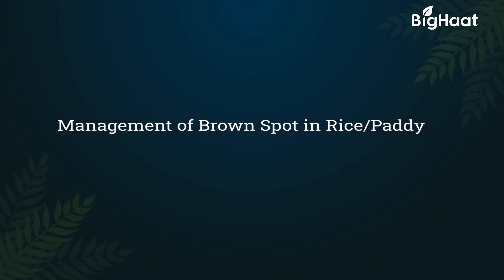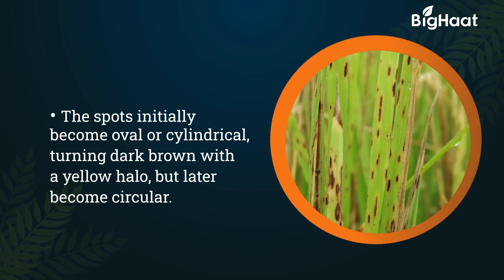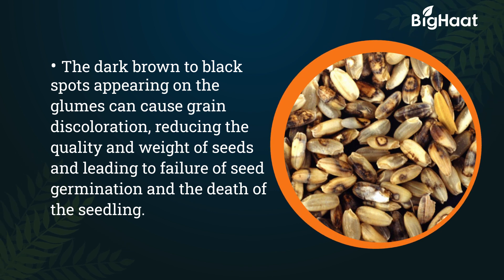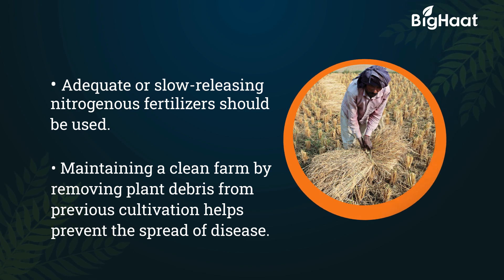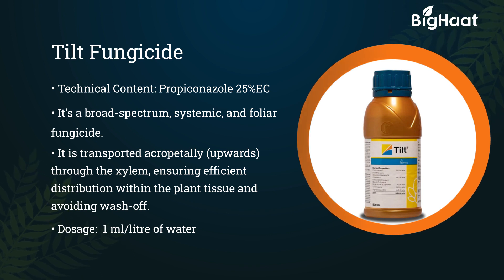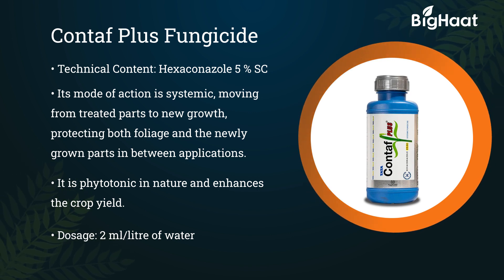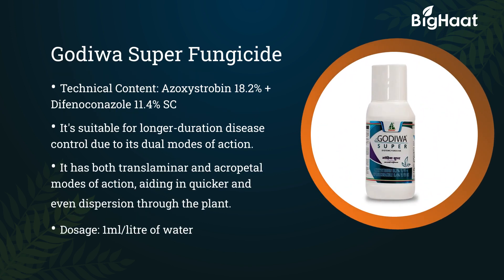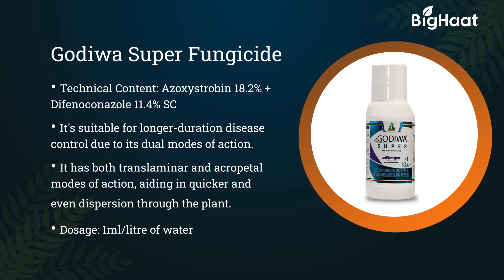Management of Brown Spot in Rice/Paddy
Brown spot disease of paddy is also known as Sesame leaf spot, fungal blight or Helmintosporiose. The fungus can affect the seedlings as well as the plants on the main field.

Symptoms of Brown Spot

The appearance of brown spots is the main symptom of this disease. The spots are seen in the sheath of the seedlings, leaf sheaths, and along the lead blades and glumes. These spots appear oval in shape or in cylindrical shapes. The brown colour of the spots gets deep and later gets a yellow halo around it. As the disease spreads, these spots become elongated and enlarged causing drying of the affected leaves. It can also cause browning of the grains affecting the quality and quantity of the yield.

Preventive Measures

Seed treatment prior to sowing is necessary
Choosing resistant variety
Use slow-releasing nitrogen fertilizers
Keep the farmland free from weeds, and debris to control the spread of disease.

Some effective chemicals to control Brown Spot in Paddy

Tilt Fungicide is a broad-spectrum foliar fungicide made of Propiconazole 25% EC. The plants take it upwards through the xylem and distribute it inside evenly. It is not easily washed off and can last for a long time. The recommended dosage is 200 ml per acre or 1 ml per litre of water.
Contaf Plus Fungicide has a systemic mode of action that can pass from the treated parts into the newly developed parts of the plant. It contains Hexaconazole 5% SC. It can last longer to stay intact between applications. It is also a tonic for the plants to promote their growth and yield. Mix 2 ml of the product in one litre of water for application.
Merger Fungicide has both systemic and contact mode of action. It contains Tricyclazole 18% and Mancozeb 62% WP. This combination works against the sulfhydryl enzymes inside the fungi and destroys them. It is safe to be used repeatedly and safe for the environment as well. Effective use can control the disease and promote the overall growth of the plant. Use 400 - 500 gm per acre or 2 – 2.5 gm per litre of water.
Godiwa Super Fungicide acts both by translaminar and acropetal methods. It acts quicker and gets dispersed inside the plant faster. The action lasts longer, and the active principles are Azoxystrobin 18.2% and Difenoconazole 11.4% SC. Apply 200 ml per acre or 1 ml per litre of water for best results.

Conclusion

Brown spot disease of paddy can seriously affect the yield, so it needs prompt treatments and preventive measures. It is important to apply the fungicides regularly.